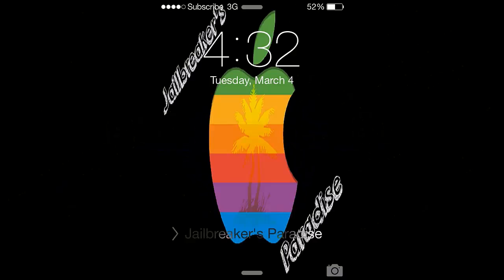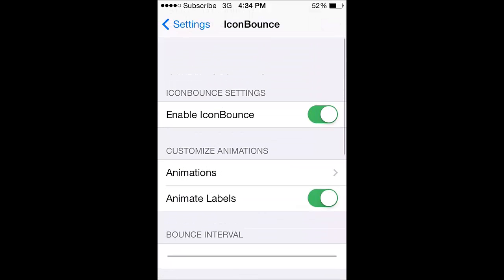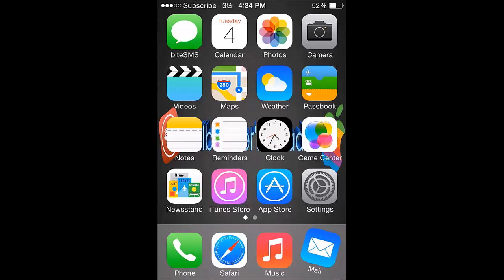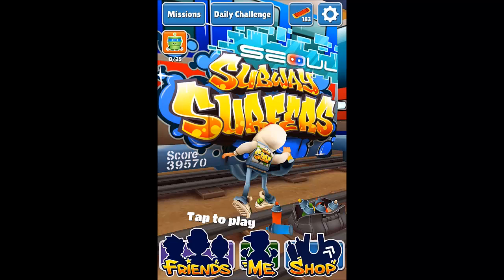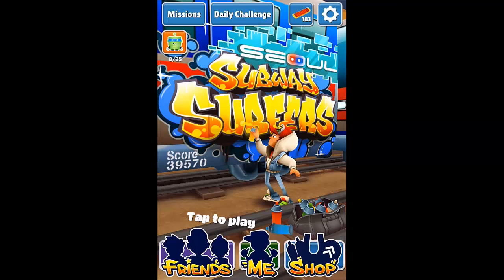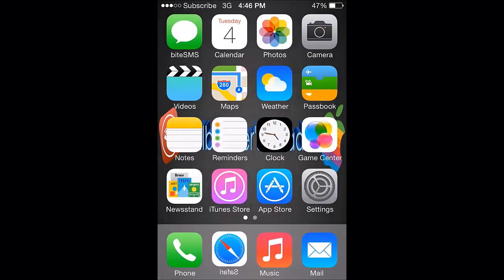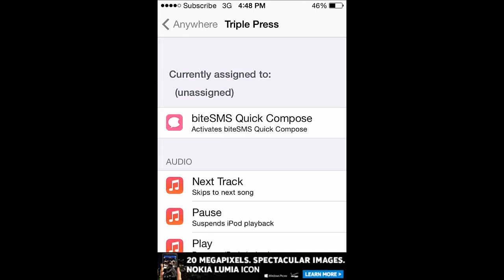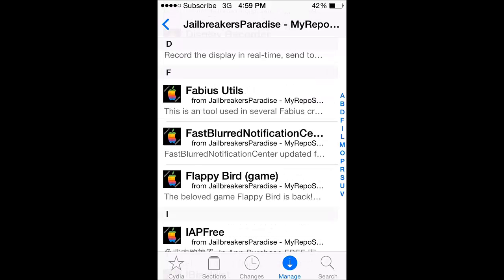Top 10 jailbreak tweaks (2014)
Hey guys today I show you guys my top 10 tweaks they ARE NOT in any particular order.

Activator-BigBoss

Aquaboard- insanelyi

Dreamboard- insanelyi/biteyourapple

HiddenSettings7- MarcianoPhone

Infinidock- xSellize

IconBounce- BigBoss

LocalIAPStore- In-AppStore

Paragon (dreamboard theme)- Biteyourapple

Repower- MarianoPhone

Springtomize 3- insanelyi

Zeppelin- ModMyi